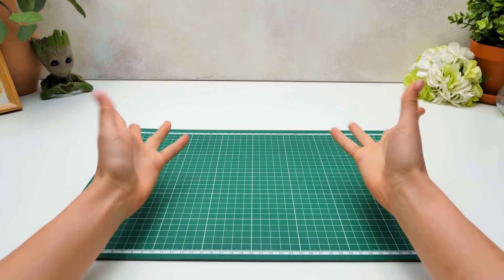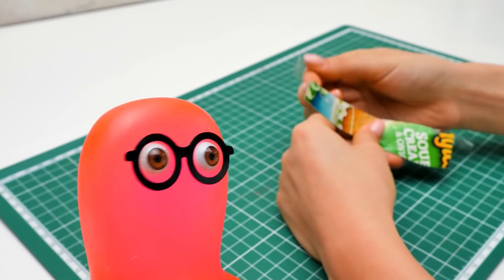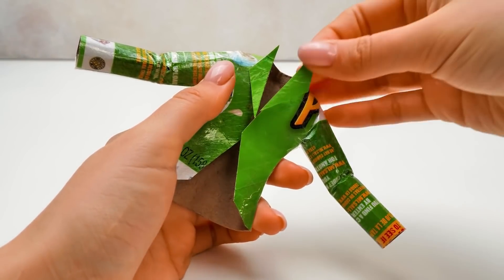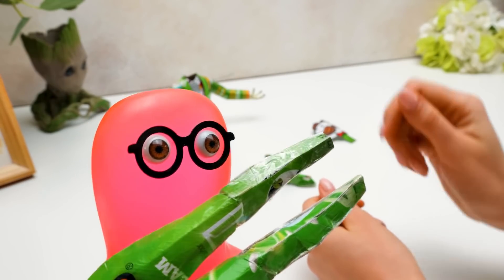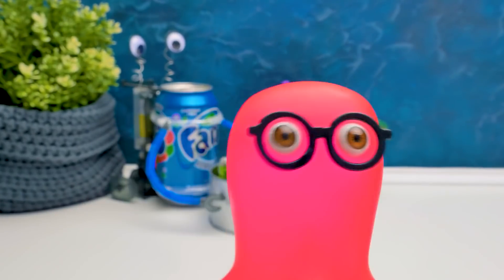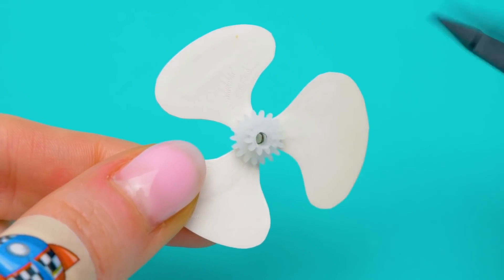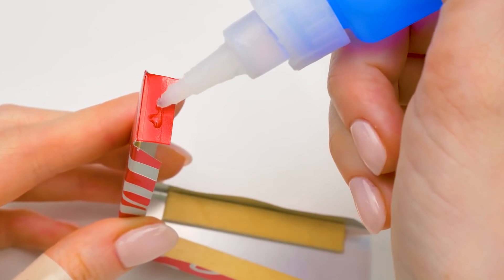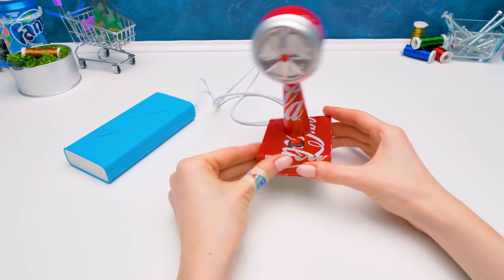Cool Crafts From Improvised Materials || 2 DIY Recycling Projects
Incredible recycling projects!

How to make USB fan and a man out of Coca Cola And Pringles cans.